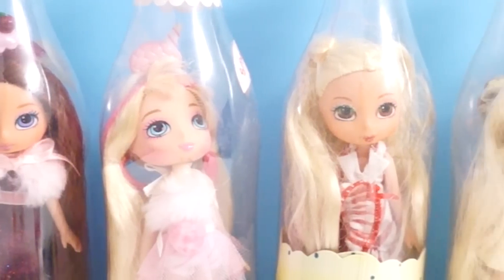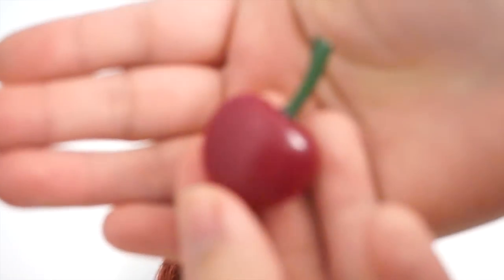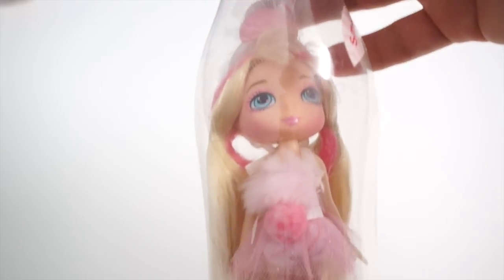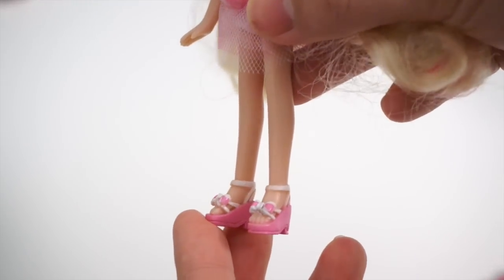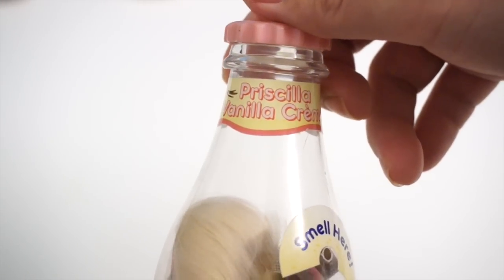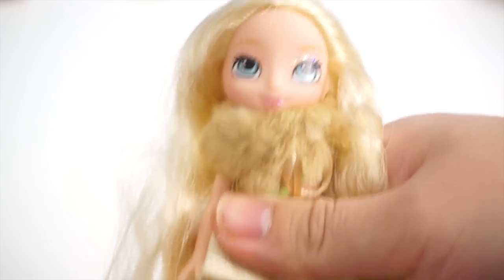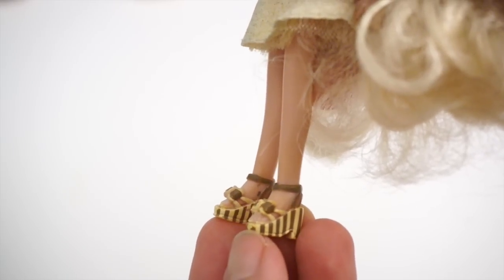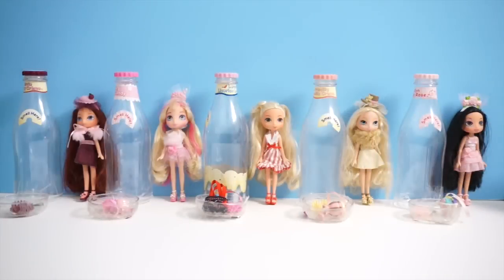Rescued Treasures ♥︎ EP28 - Yummi-Land Dolls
Welcome to another episode of "Rescued Treasures" where I share with you guys the toys I found at thrift stores. I will be opening 5 adorable and gorgeous dolls called Yummi-Land Dolls! From what I was find, I believe these dolls are now discontinued. I found them from a local thrift store called Savers~!

If you have a thrift store near by, I would highly recommend paying a visit to see if you can find any treasures there :D